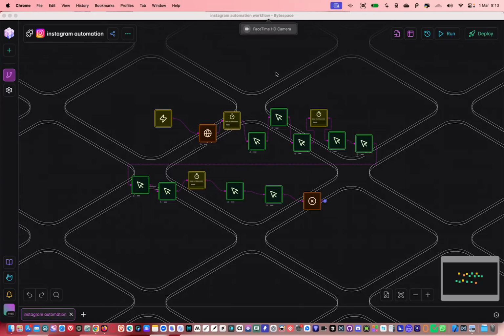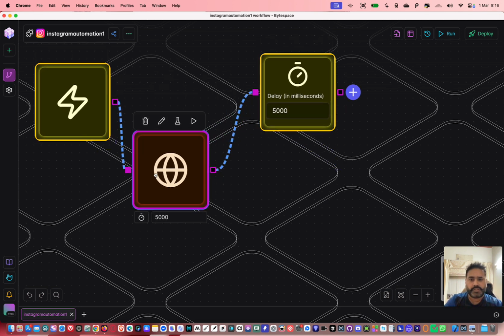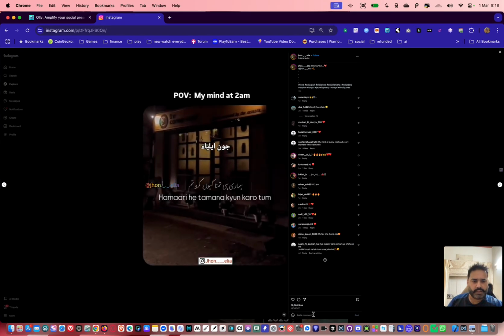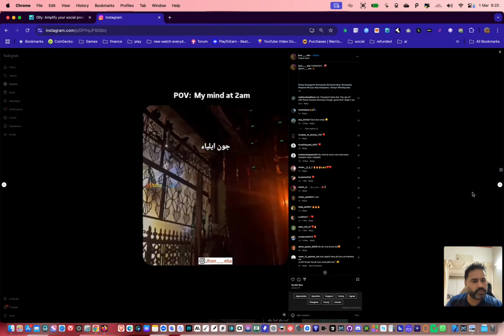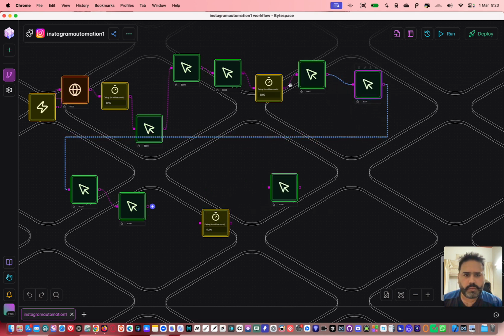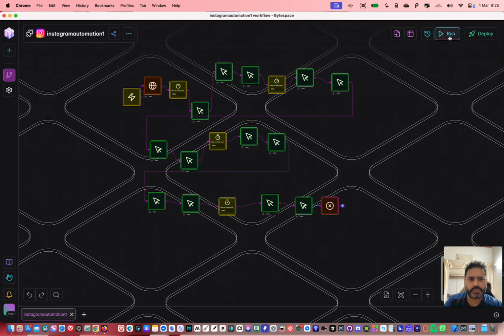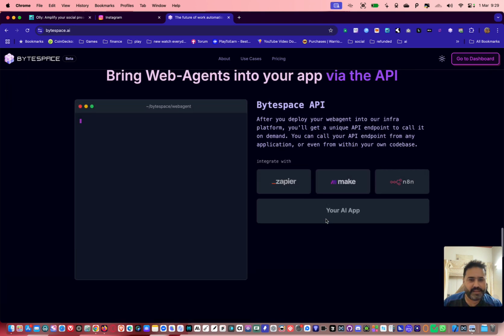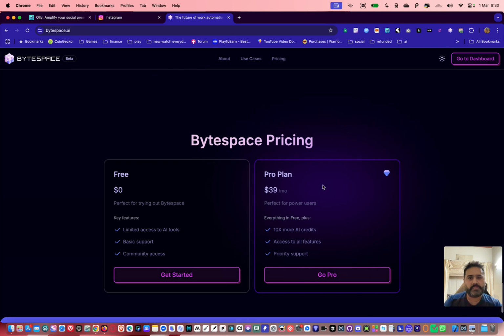ByteSpace.ai Instagram Automation Basic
In this video, we are going to explore Instagram in depth and start engaging with different posts through comments. I’ll provide tips on how to use BYTESPACE.AI extension for this.

Links:

olly.social   Automate the comments